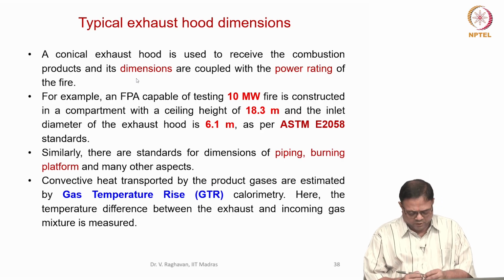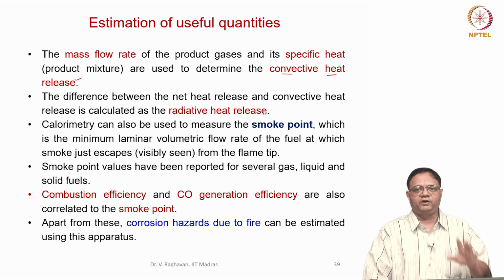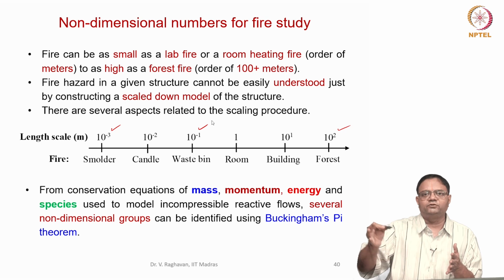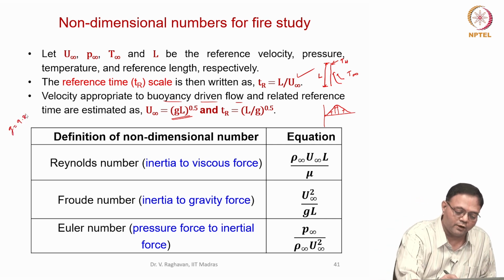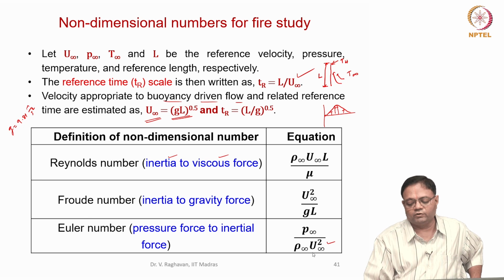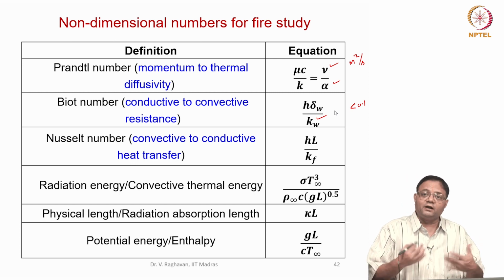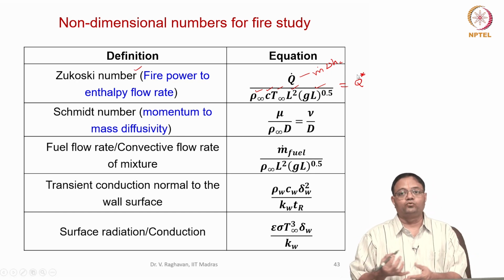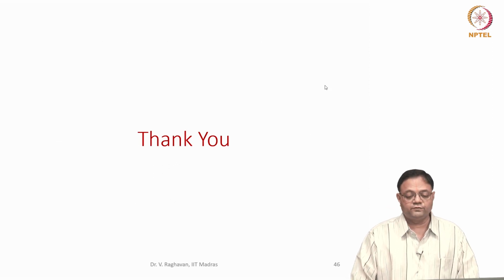Basics of Fire- Part 9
Compartment fire test facility, Estimation of- convective heat release, radiative heat release, smoke point, Non-dimensional numbers for fire study